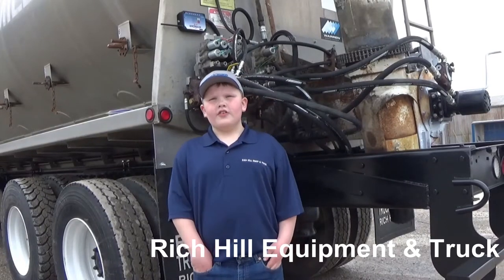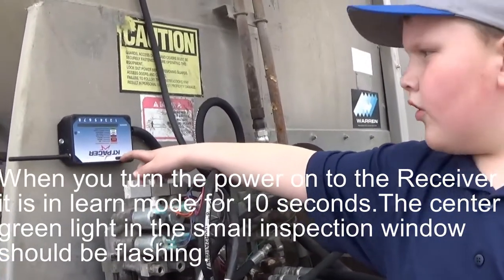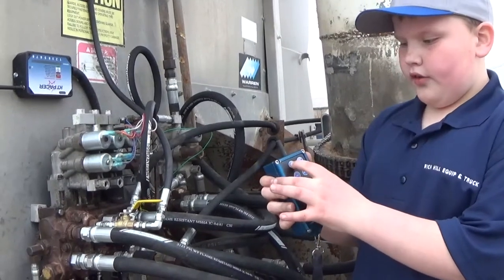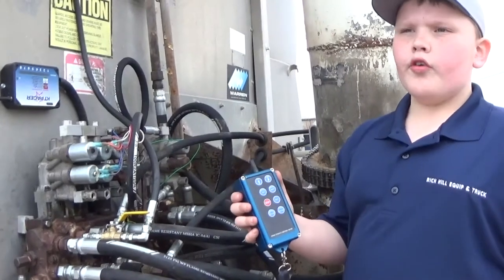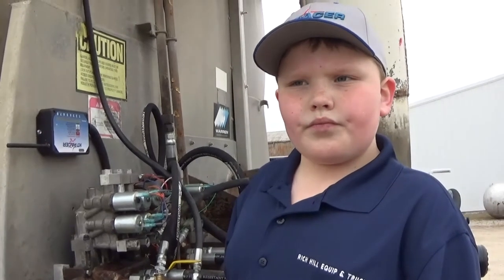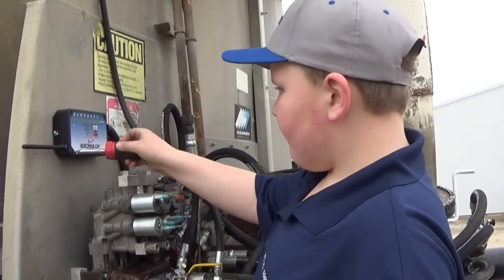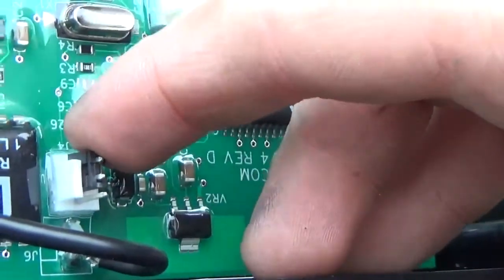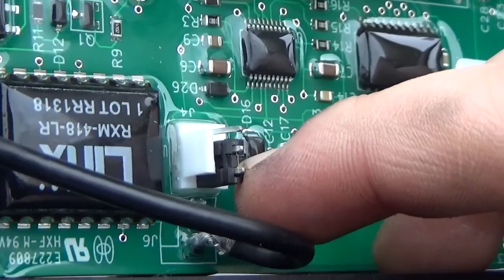How to Pair a Warren Megaflow Remote to a Receiver (KT Pacer 6 function remote) X8Pro Remote System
In this video Tucker shows you how to pair your Warren Megaflow Remote to a Receiver. This also works on KT Pacer bodies with the 6 function X8Pro remote systems. He also goes through the jumper plug placement and how it affects the pairing.